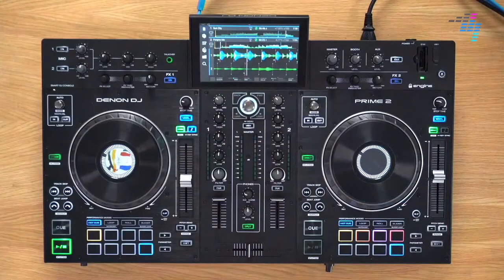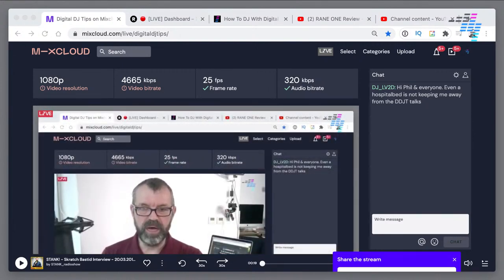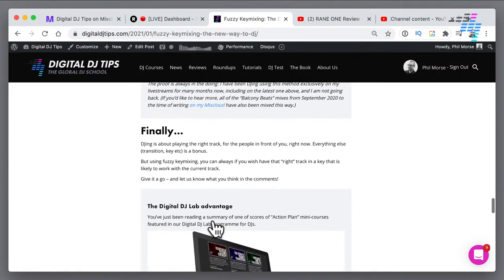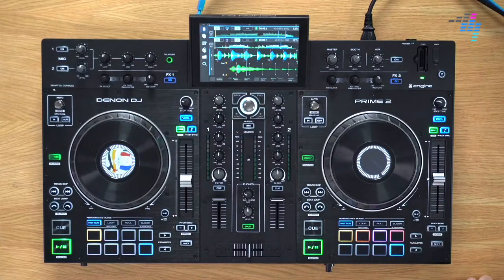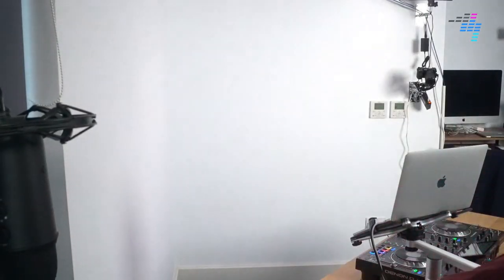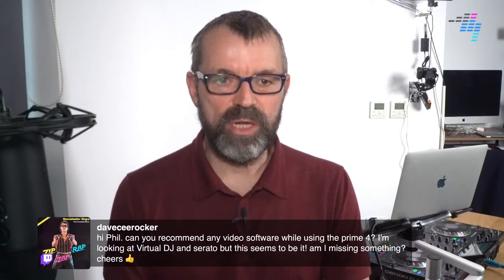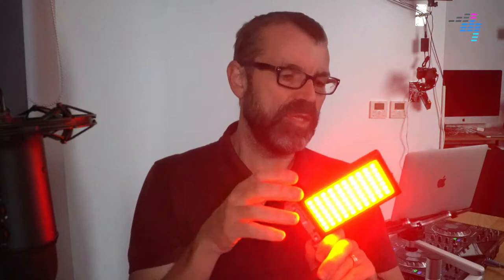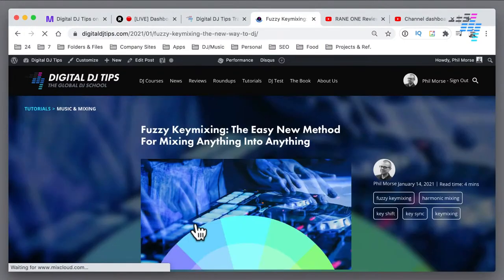Thursday Q&A Live With Phil Morse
Ask any DJing questions and get them answered live on this special weekly show from Digital DJ Tips!